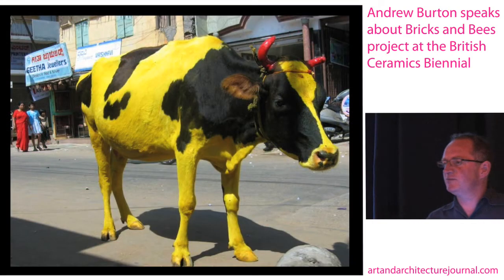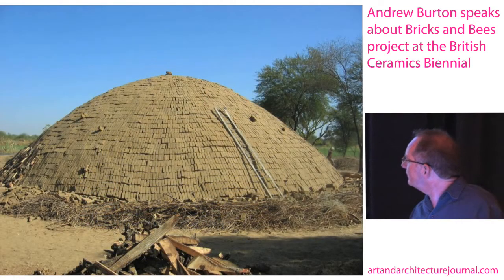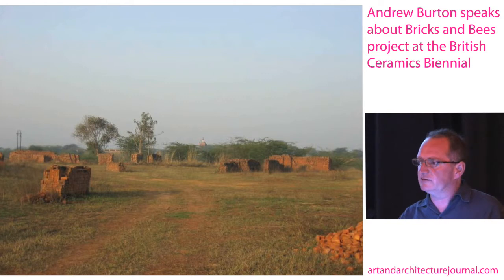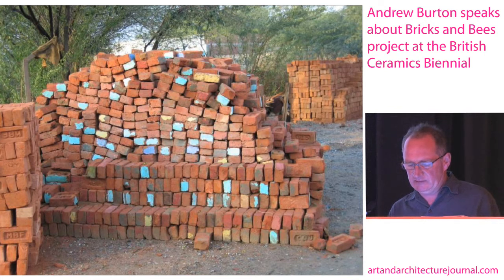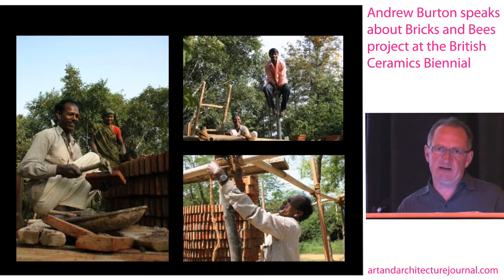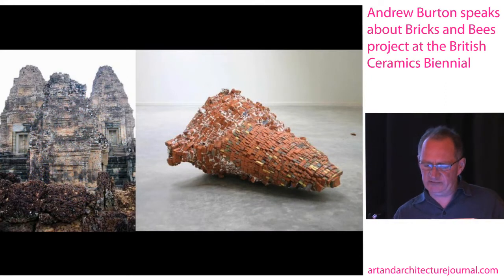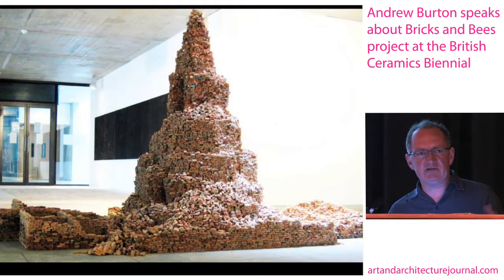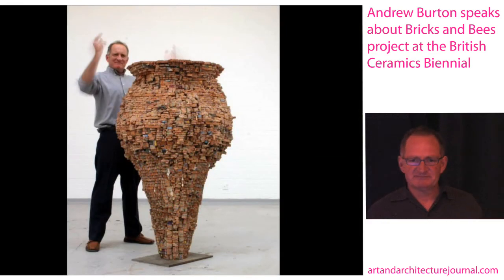Andrew Burton speaks about Bricks and Bees project at the British Ceramics Biennial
In this presentation Andrew Burton charts the development of his work, culminating with the works exhibited at the Potteries Museum Stoke-on-Trent, as part of the British Ceramics Biennial.